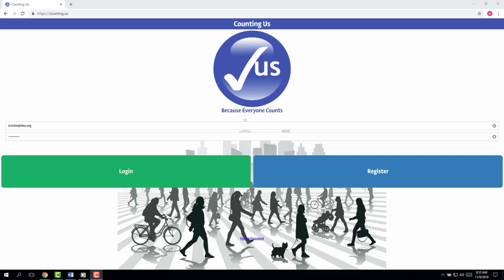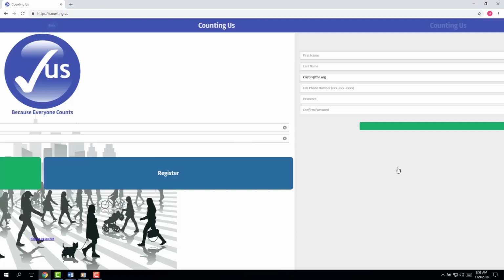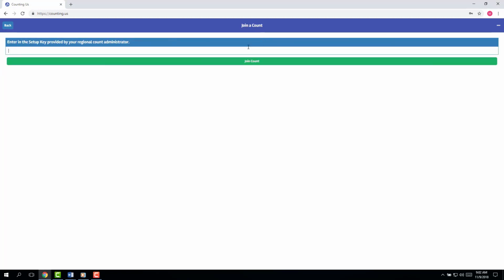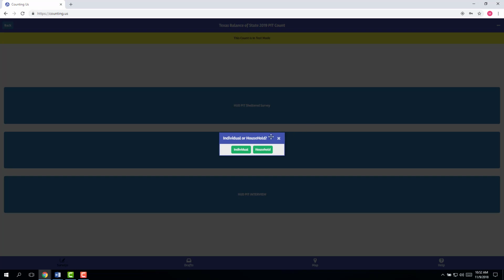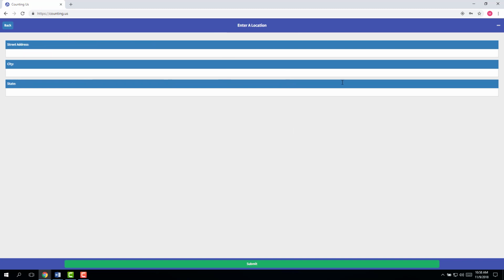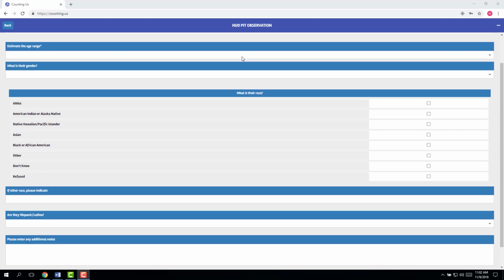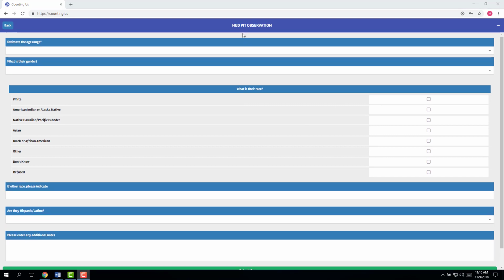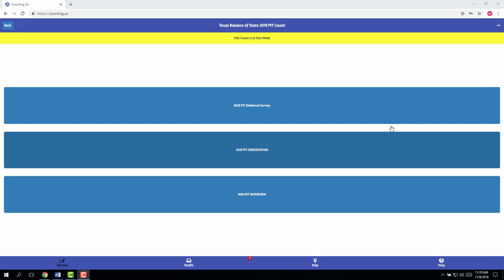2019 PIT Quick Tutorial: Observation Count